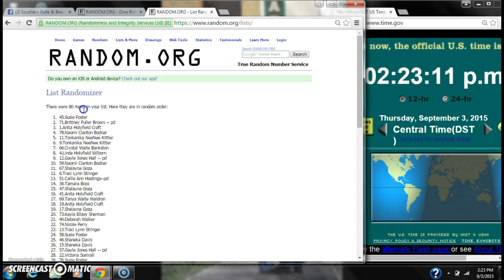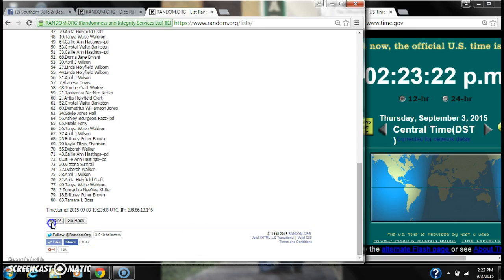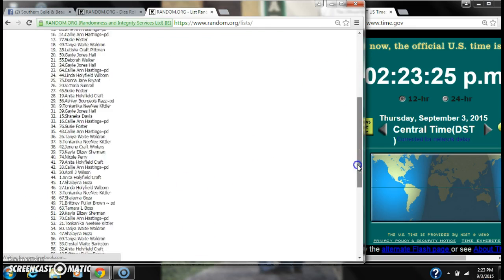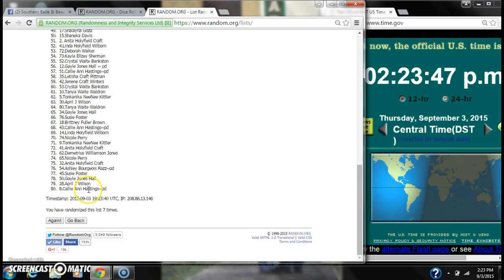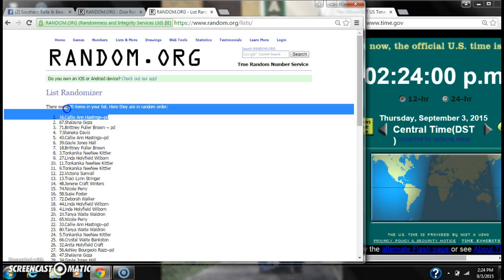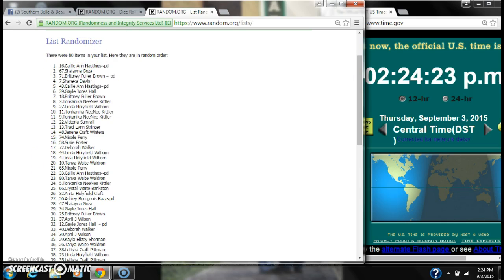Labor Day Cookout Razz